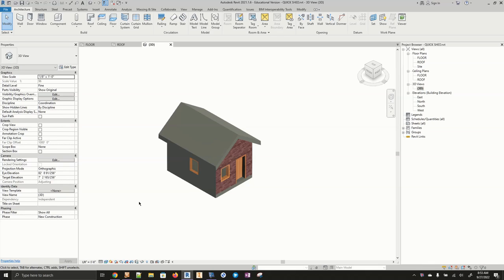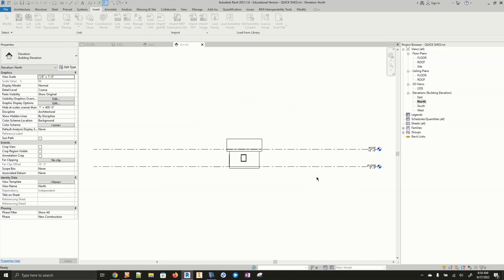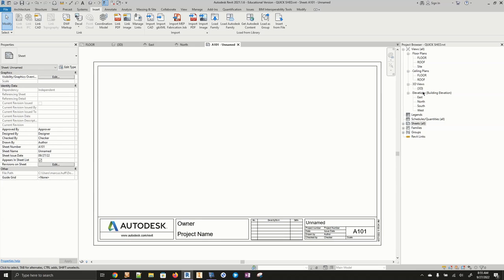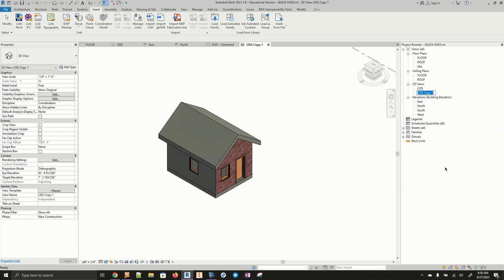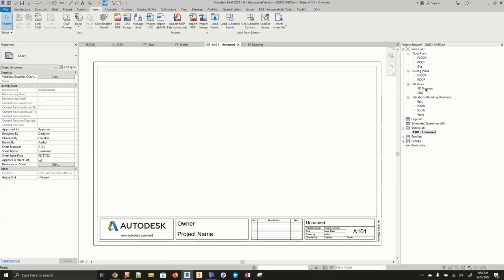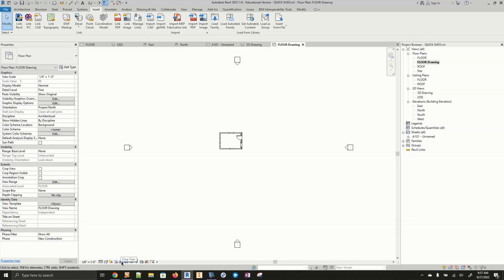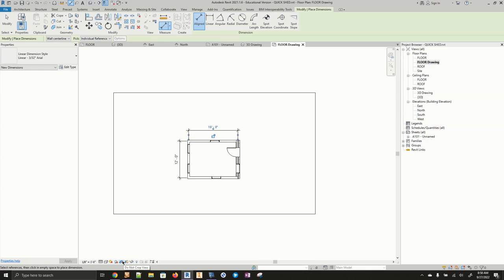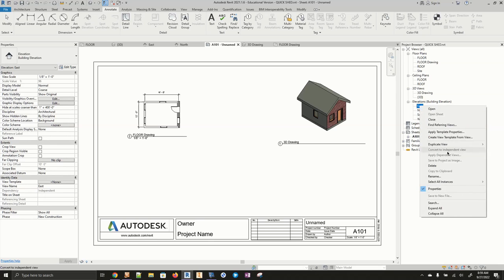CIVIL Revit Shed Drawing 2.1.3b Setting Views